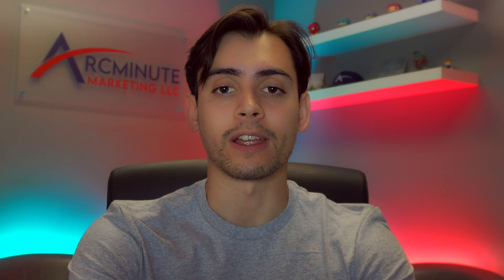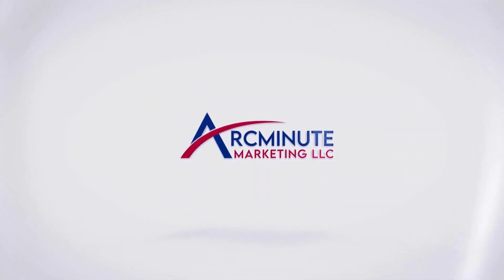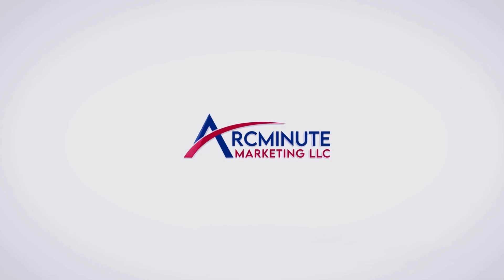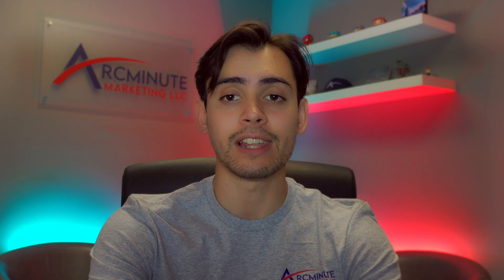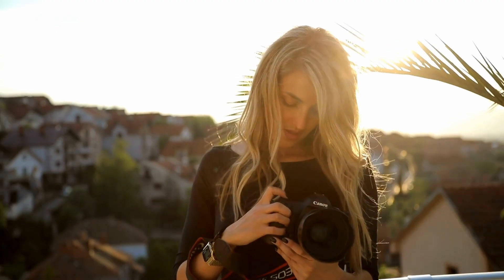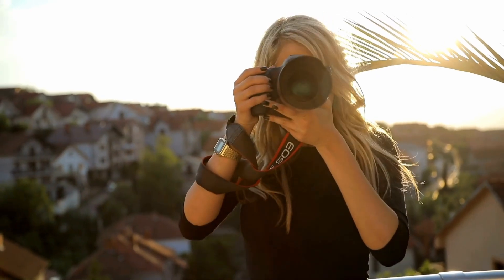How to Take Photos For Your Business Website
Discover the secrets to taking impactful photos for your business website with Arcminute Marketing. 📸

Learn how to align your photo efforts with business goals, determine the ideal frequency for photoshoots, and master essential photography rules. 📅

Find out why landscape orientation is crucial and how featuring your staff can add a personal touch. 🏞️

Elevate your brand with quality photos that engage your audience and enhance your online presence. 🌟